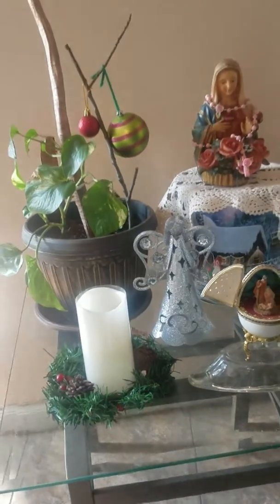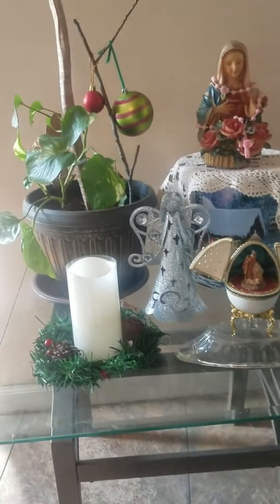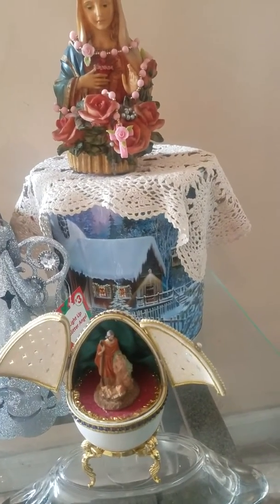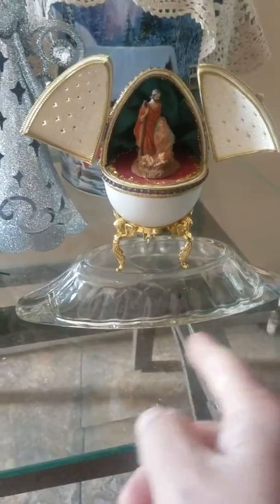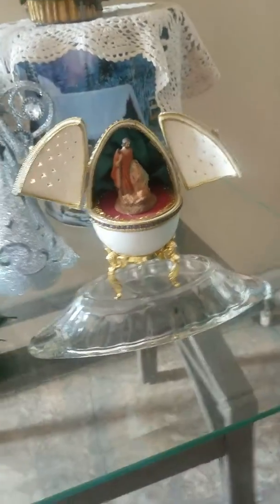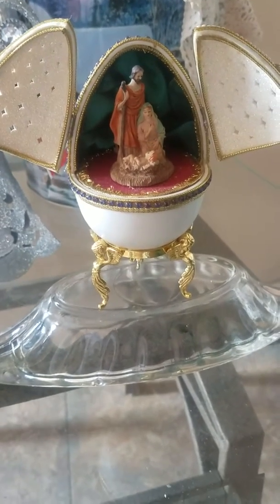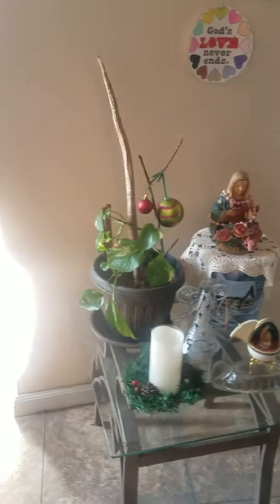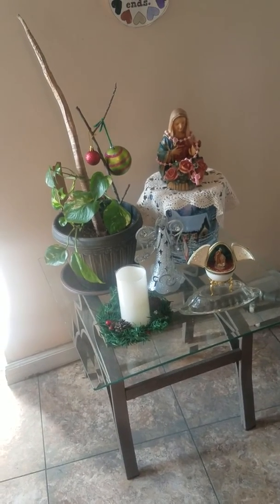Christmas. Mary(Holy Mother). How to decorate your home for Christmas using the Holy Mother Mary.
I want to use Mary more in decorating.
I thought it's almost  Christmas, now is a perfect time to try some ideas out.
Here's one idea.
Perhaps you may want to use this idea, huh?